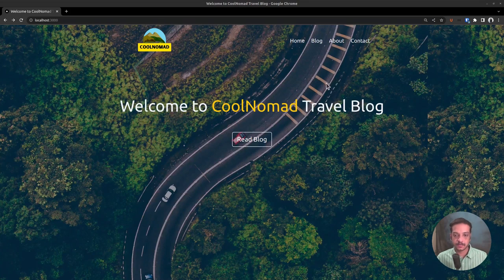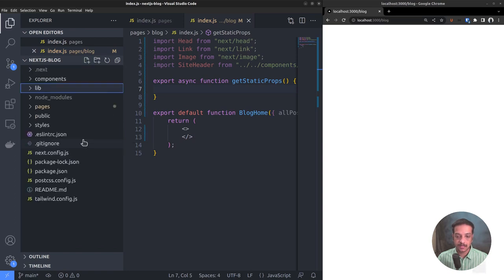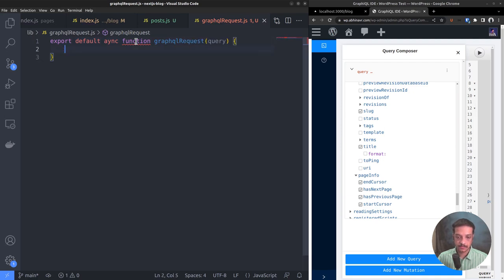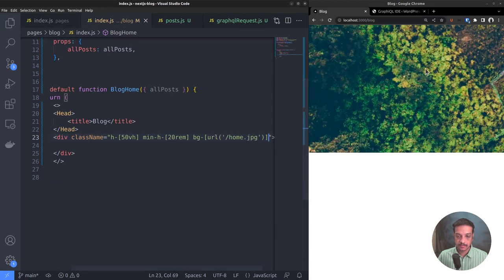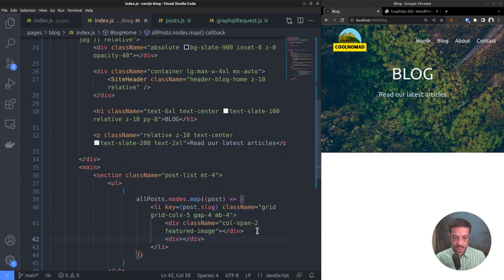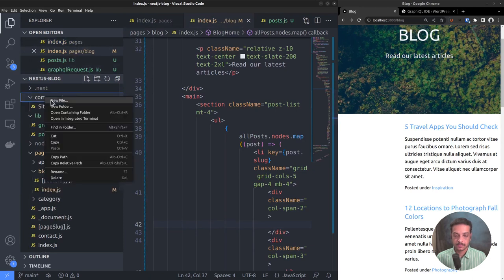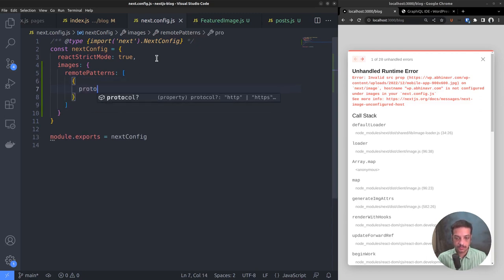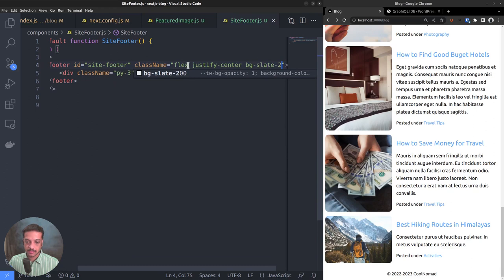Next.js Tutorial - How to Fetch Posts from WordPress GraphQL API [part 7]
This video is a part of the series where we're building a headless WordPress blog with Next.js. In this video, you'll learn how to query the WordPress GraphQL API to fetch the posts, then display on the frontend using Next.js.